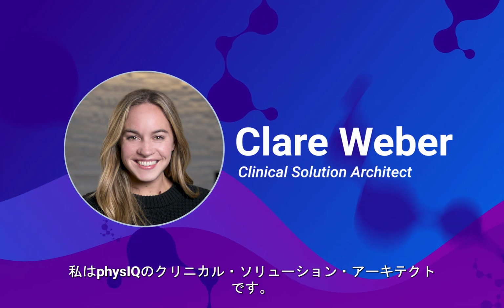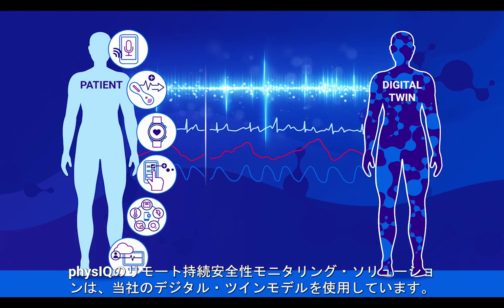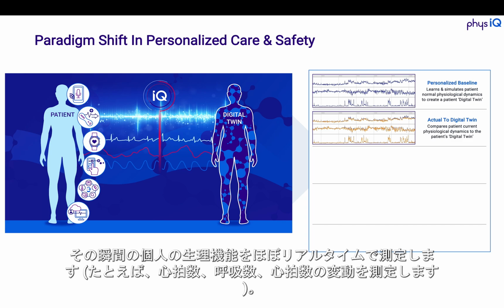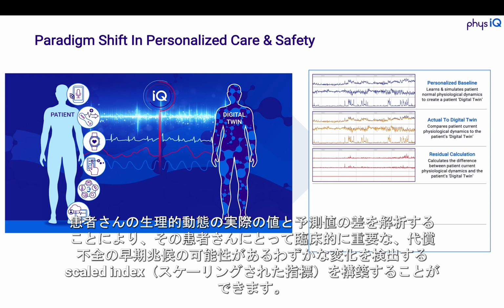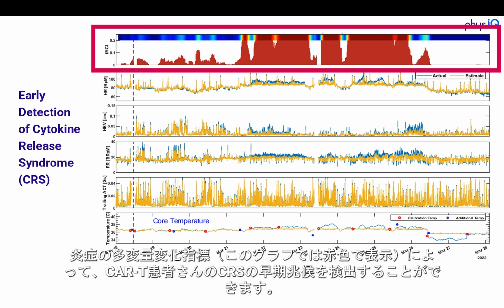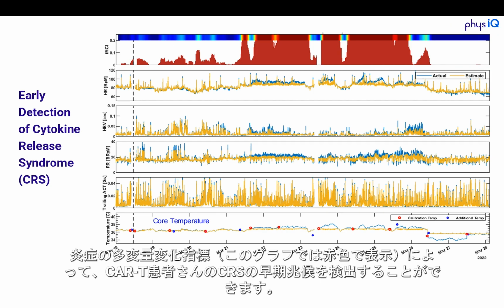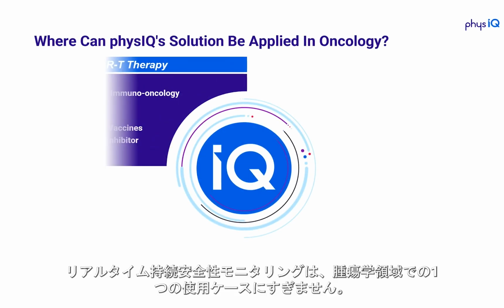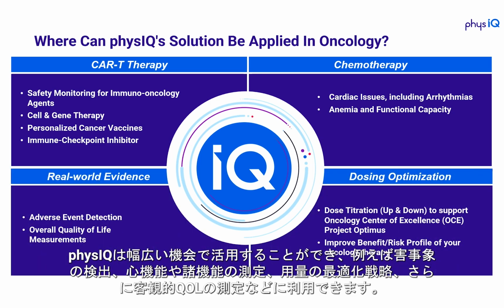physIQ オンコロジー安全性モニタリング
CAR-T療法は、命を救うことができる可能性のある療法ですが、サイトカイン放出症候群などの重篤なリスクが伴います。

そのようなリスクを、個別化して予測する安全性モニタリングによって、緩和したり取り除くことができるとしたら、どうでしょうか？これこそが、physIQが扱っている非常にエキサイティングな分野なのです。